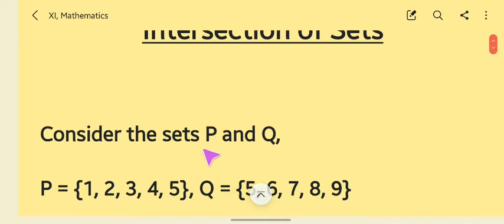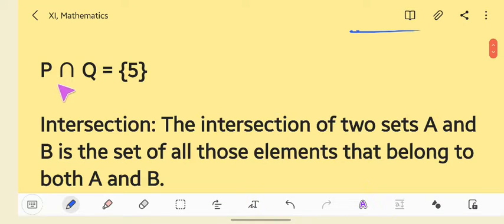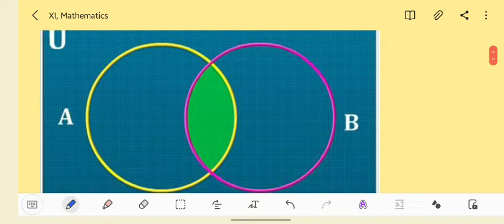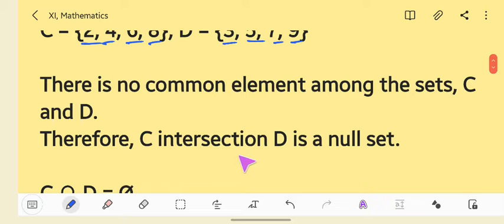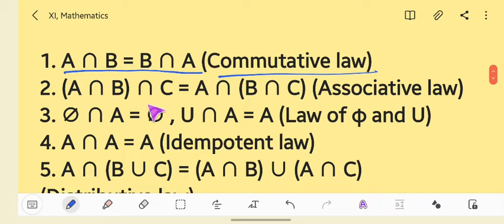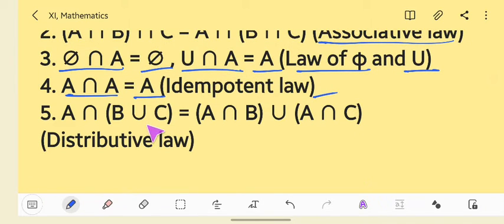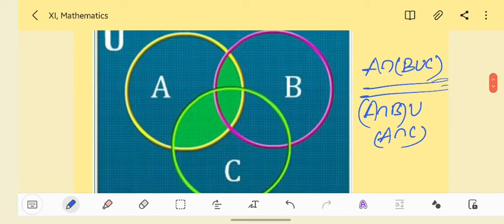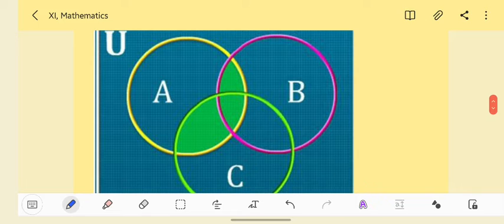XI C4, Mathematics